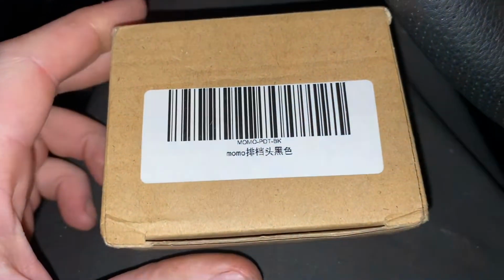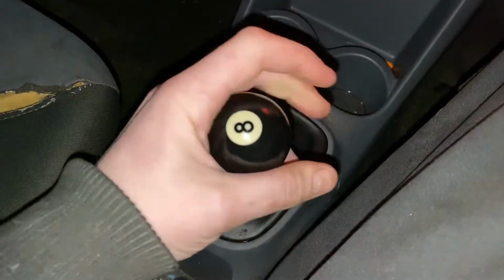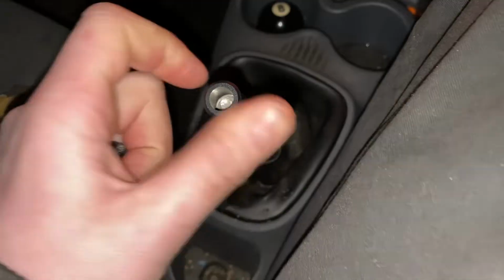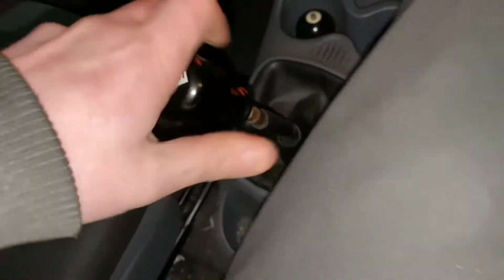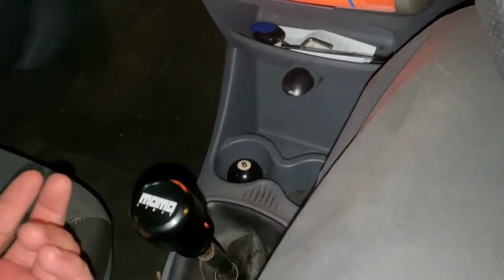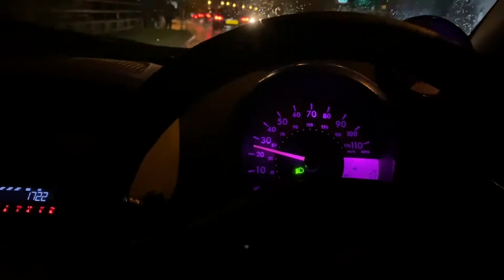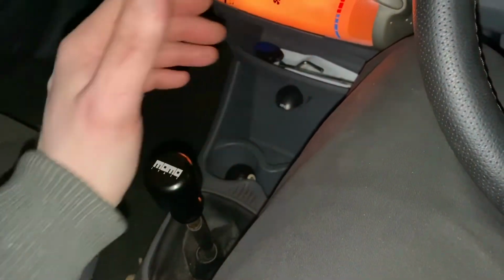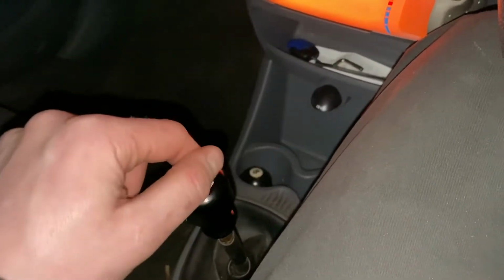How to Replace The Shift Knob on Your Car / Citroen C1 Modified Gear Knob (CityBug/107/Aygo)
How to replace and fit an aftermarket gearshift knob on your car.

EBay “MOMO” universal gear knob fitted to Citroen C1

The thread size of the CityBug, Citroen C1, Peugeot 107 and Toyota Aygo is 12 x 1.5mm I believe